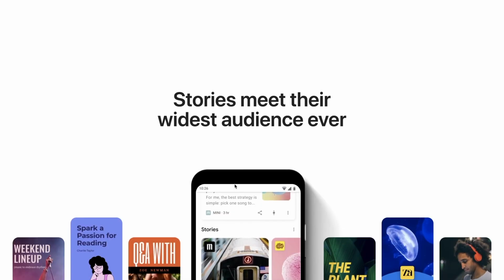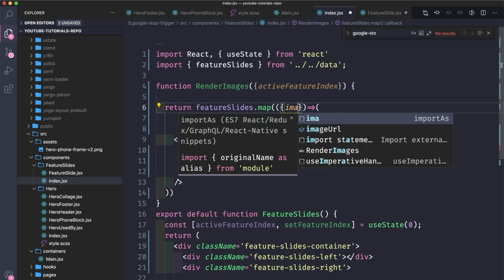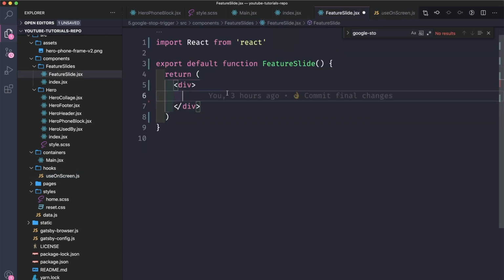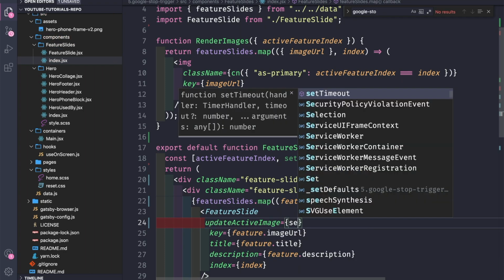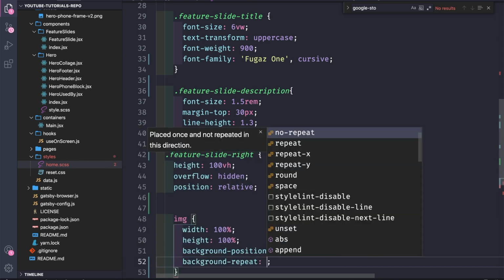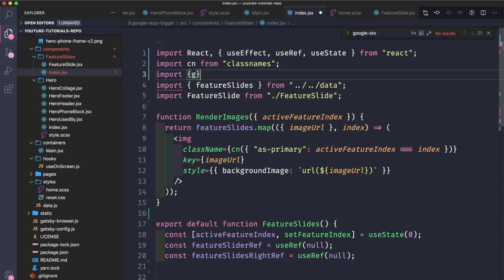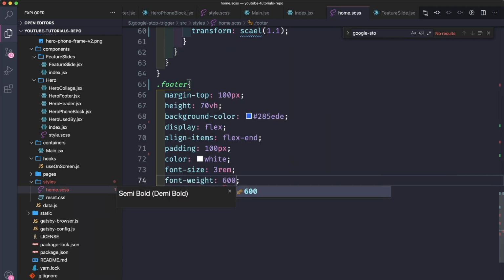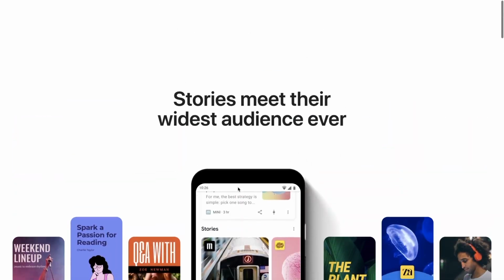Recreating Google's Stories Front Page using React & GSAP Part 2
Hey there, hope everyone is doing great! During this video, I will teach you how to create some part of Google's story front from scratch, especially the mobile scrolling and image gallery using GSAP and a bunch of CSS.  It was an interesting journey but one that was really enjoyable and I did make some progress to my knowledge as well.